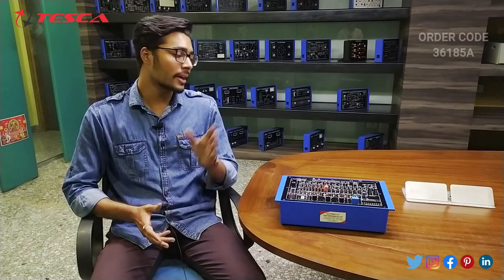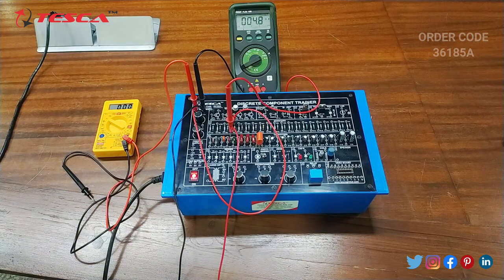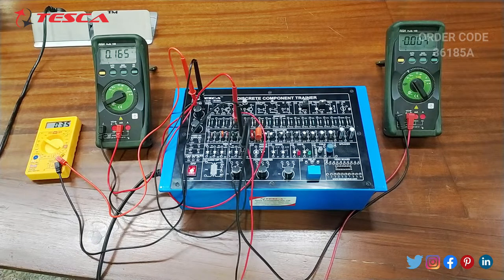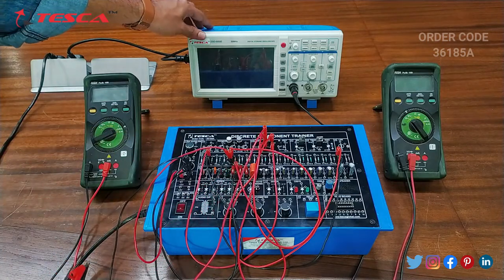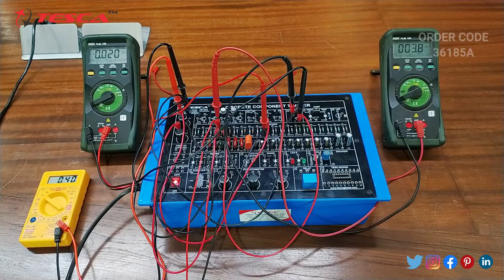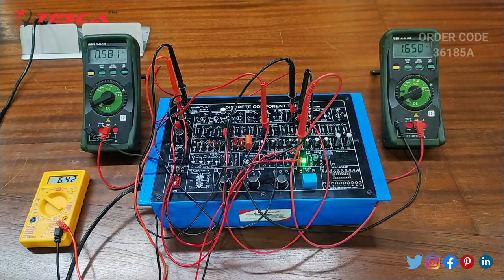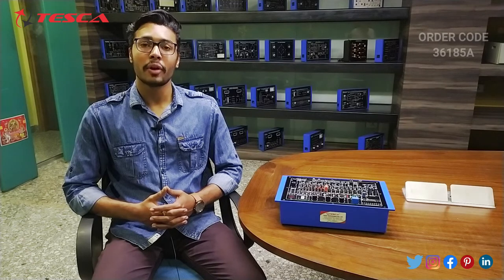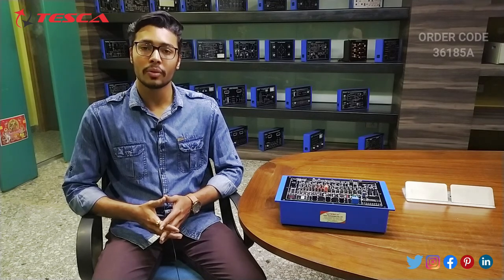Discrete Component Trainer || Tesca 36185A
In this video, Discrete Component Trainer is described.